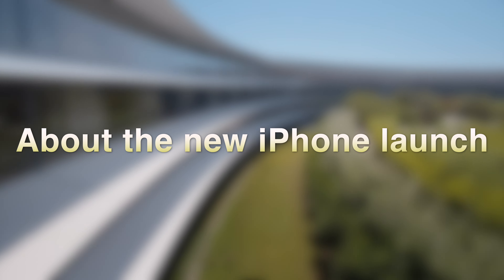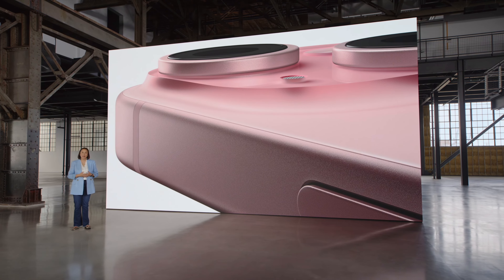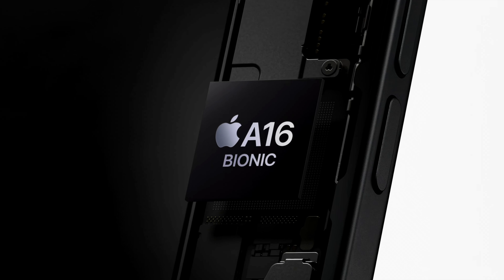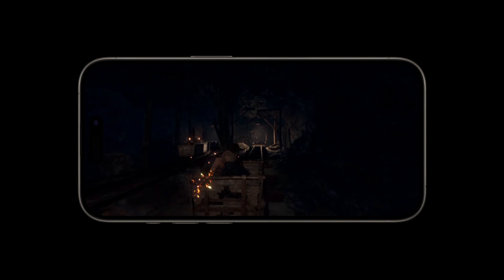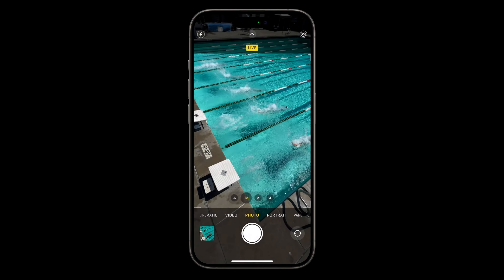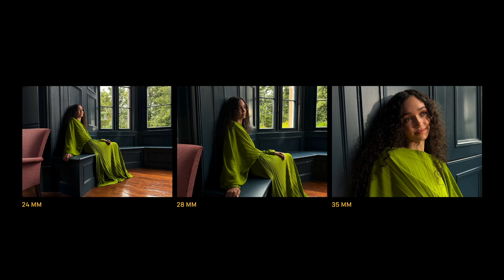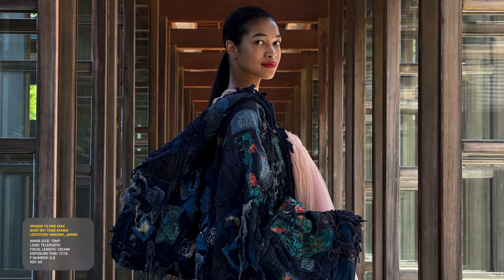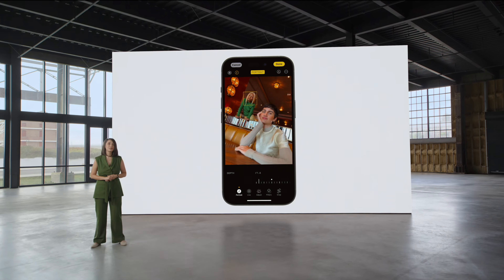Everything you need to know about the iPhone 15 in under 5 minutes. Is it good?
As we all know September is Apple's biggest month. This is what showed up at the event, and what you need to know about the new products that were announced. I hope you enjoy this video.

Timestamps
00:00 Intro
00:15 The Display
00:37 The Design
01:11 The Chip
02:06 New Features
02:57 The Cameras

I’m trying to to make the best videos I can. 😅 so please don’t hate me in the comments section. But you can ask me any questions. I will be replaying to your comments. Have a nice day.